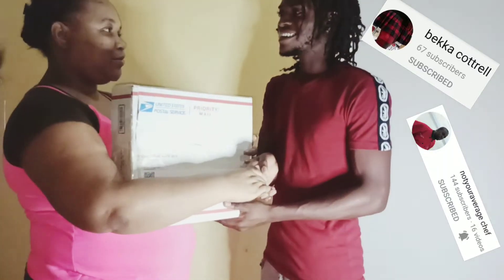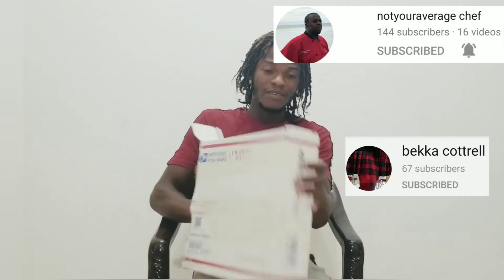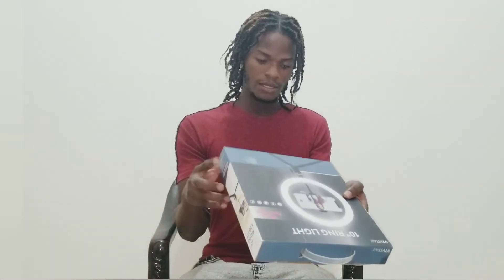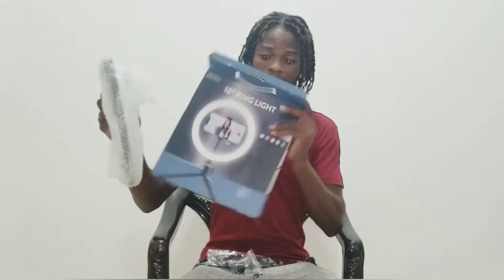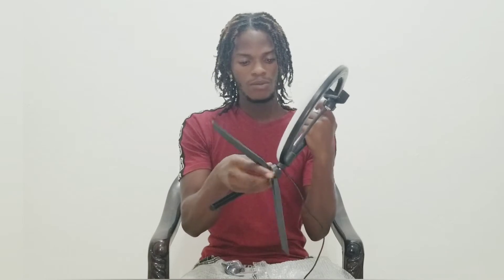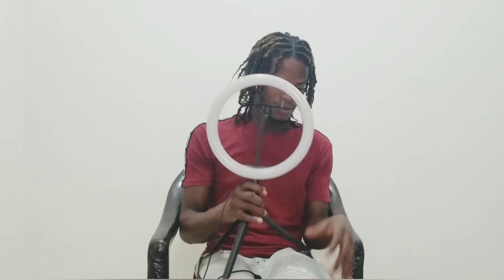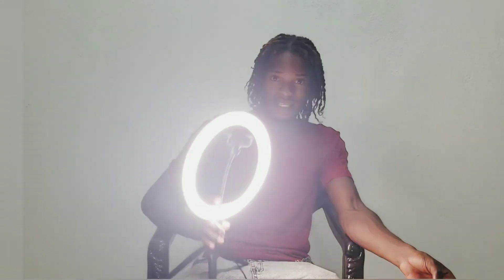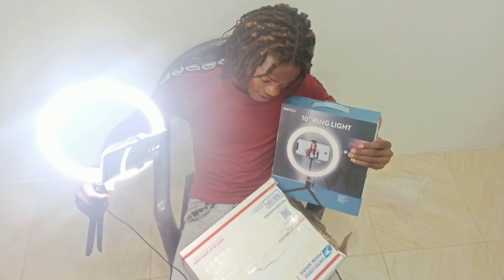Affordable 10" RING LIGHT UNBOXING & REVIEW|| AMAZON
Hey TYMERS !! Thank you so much for stopping by I appreciate it..

S/Ø

LED Ring Light 10" with Tripod Stand & Phone Holder for Live Streaming & YouTube Video, Dimmable Desk Makeup Ring Light for Photography. It can provide extra light for video recording, photography, Youtube, tiktok videos, Facebook Live streaming, and reading books. 【10 Adjustable Colors&Brightness】